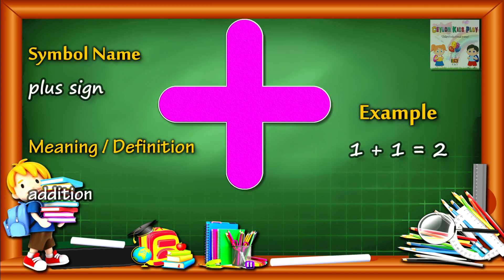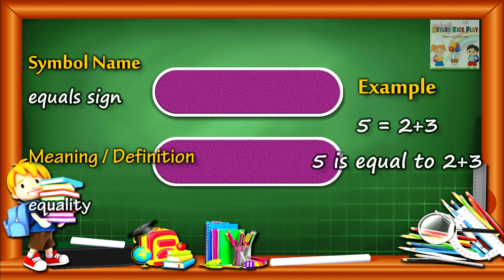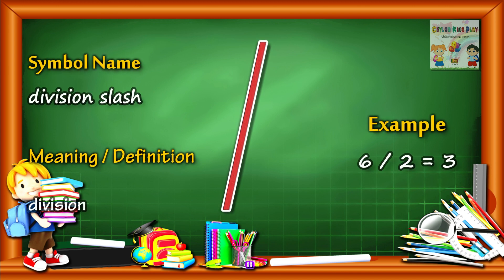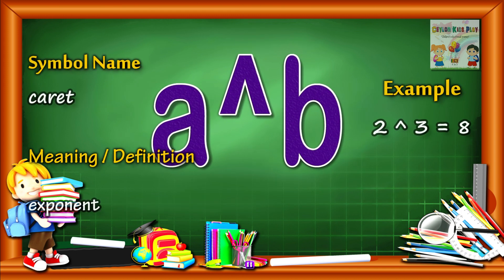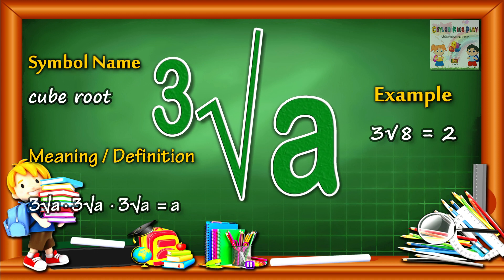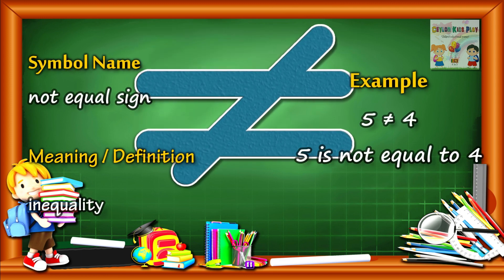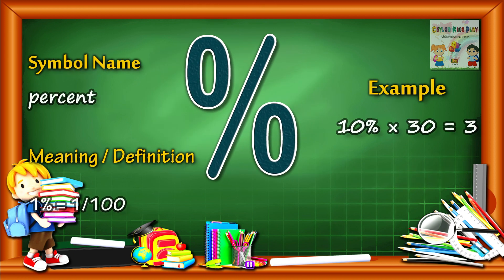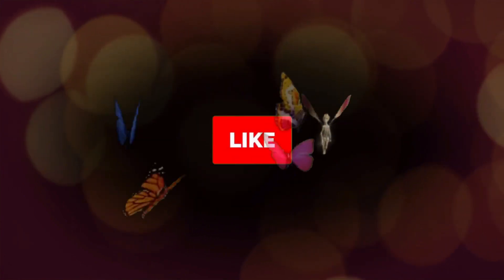Mathematical Symbols ~ Basic Math Symbols ~ Ceylon Kids Play ( Sri Lanka )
English vocabulary for basic maths symbols such as addition, subtraction, multiplication, division. The words and symbols needed for basic maths in English.

එකතු කිරීම, අඩු කිරීම, ගුණ කිරීම, බෙදීම වැනි මූලික ගණිත සංකේත සඳහා ඉංග්‍රීසි වචන මාලාව. ඉංග්‍රීසියෙන් මූලික ගණිතය සඳහා අවශ්‍ය වචන සහ සංකේත.